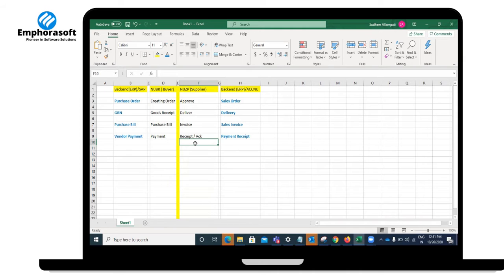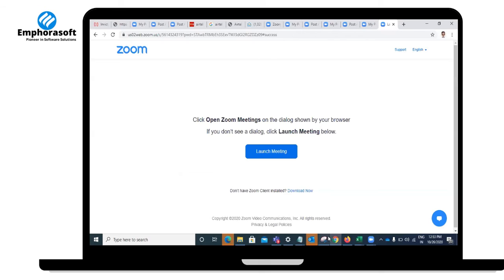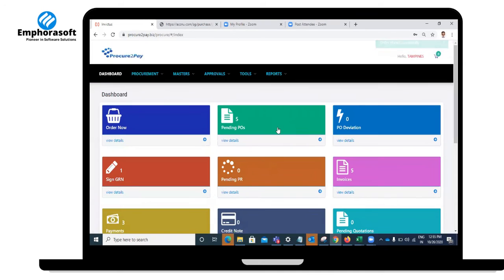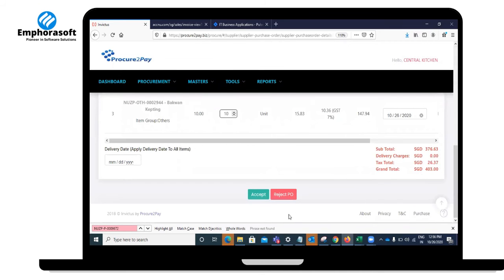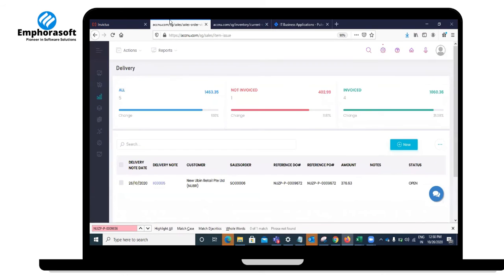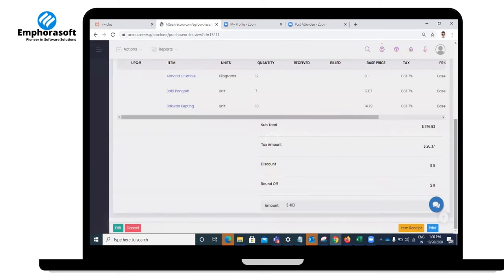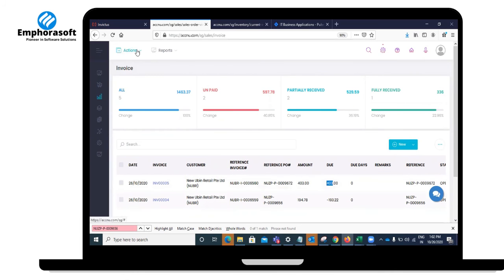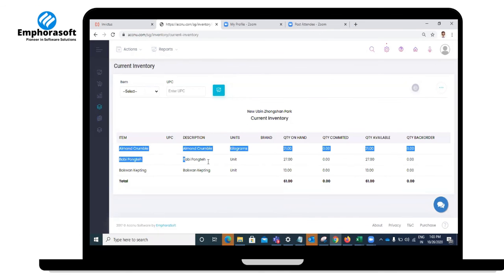e - Solution | Procure to Pay along with Inventory and Finances | Emphorasoft Pvt Ltd | accnu ERP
- One-stop solution to manage all your business needs
- Emphorasoft Pvt Ltd., a Global Product Development Company with operations in Asia and the United States. Emphorasoft is the pioneer in delivering proven cost-effective business applications and solutions for medium size to small-scale companies across many industries.